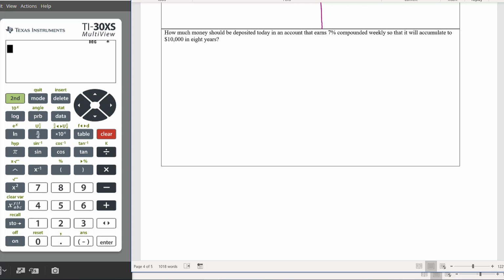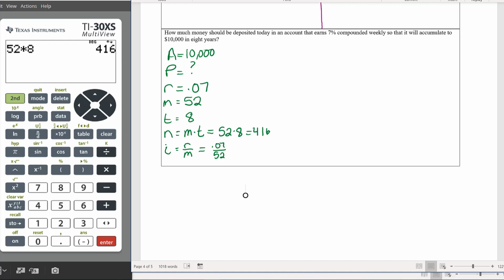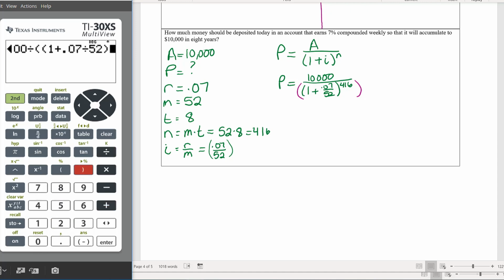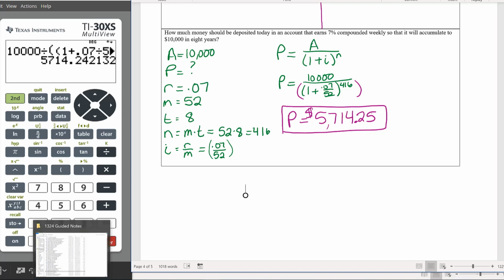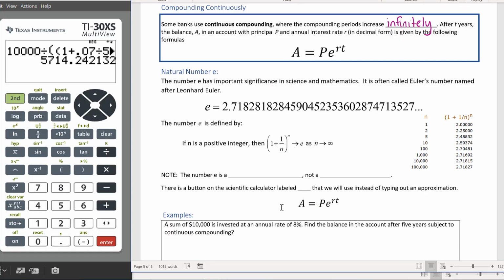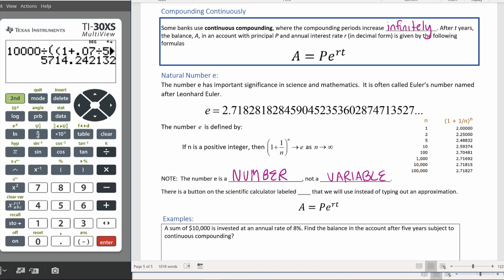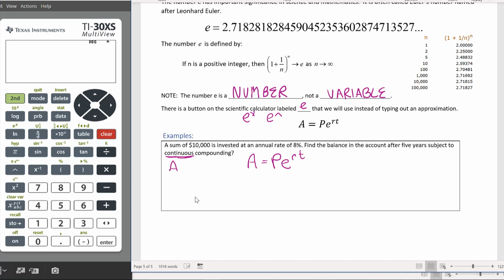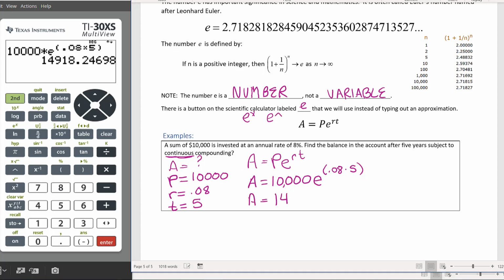1324 Lesson 12 Part 5